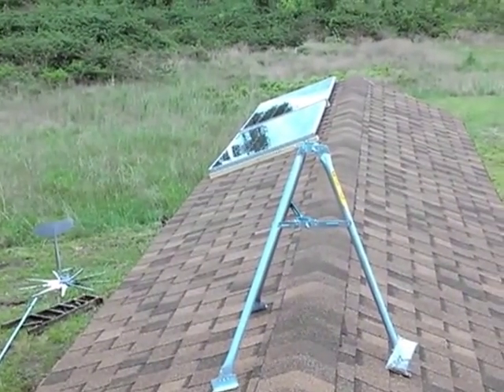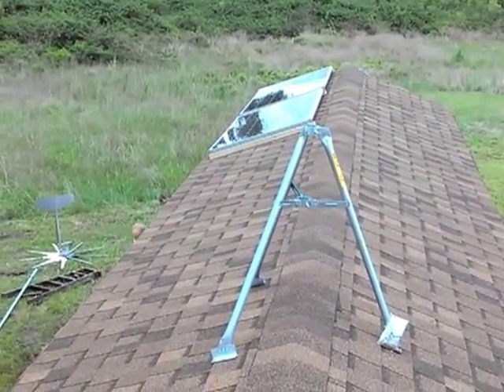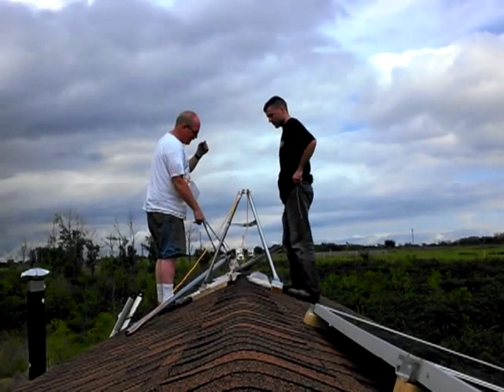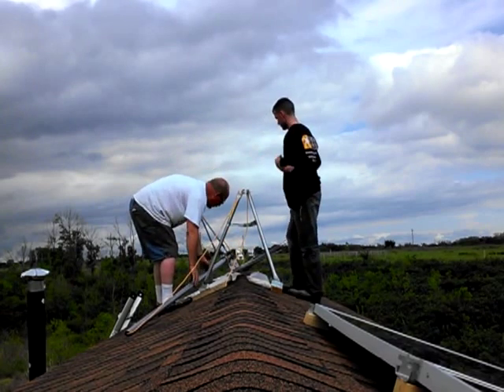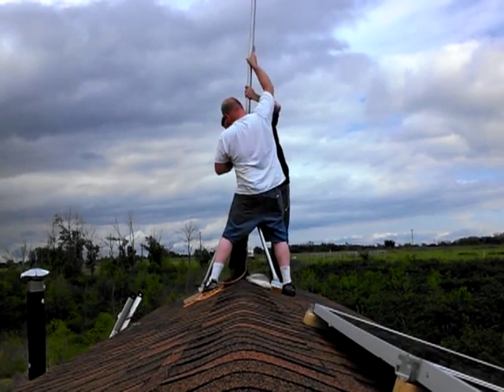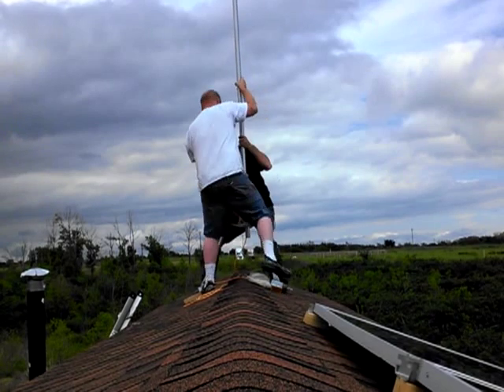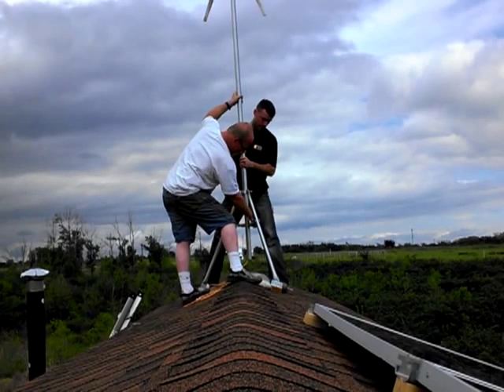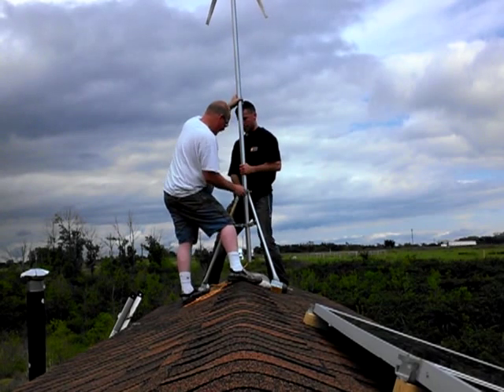Installing a Wind Turbine - Off Grid Tiny Home - DIY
This is an off grid tiny house. We are on top of it and installing an off grid wind turbine to power the small home. It is hooked to a set of batteries and is charging them up quiet well now. There is no shortage of wind in Oklahoma! This off the grid tiny home has pretty much all the comforts we are use to in society with out the big bills. Life is pretty much the same as any where else just a few tiny differences. Other than that, it's easy and simple living.
Note: This set up is temporary. Coming soon is a tower for installation w/ another wind turbine next to it.